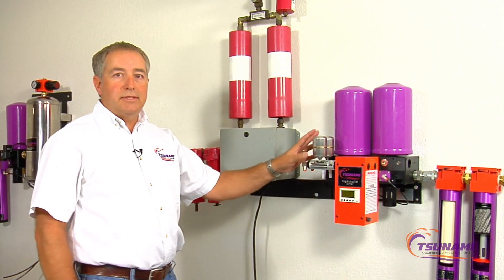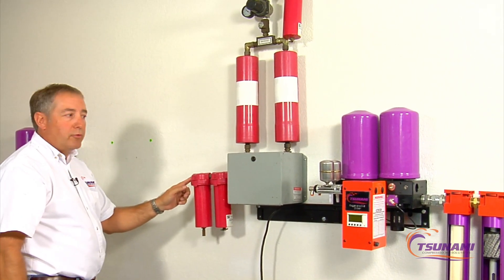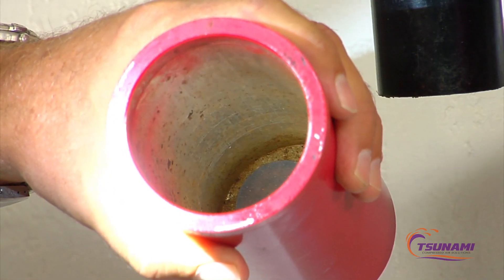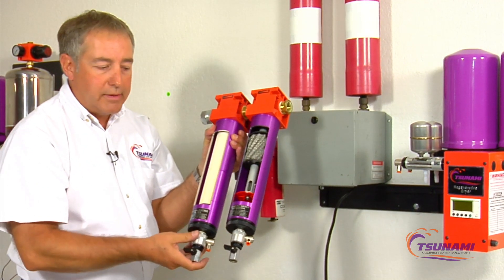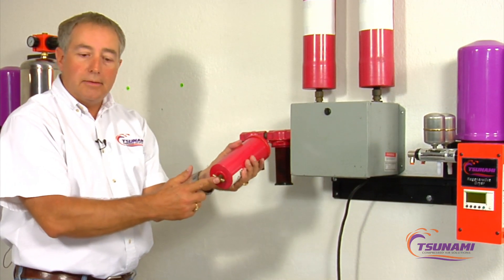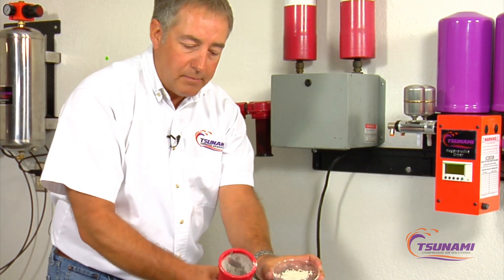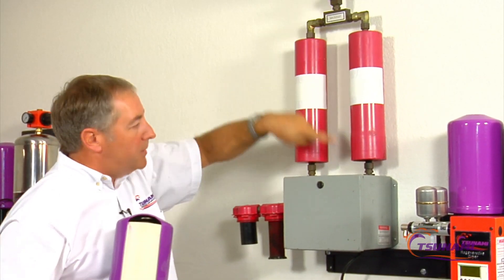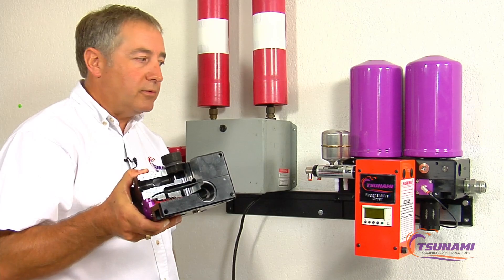Regenerative Dryer vs. Competition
The differences in technology between a Tsunami Regenerative Dryer and competition.